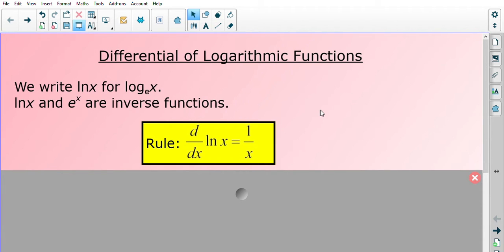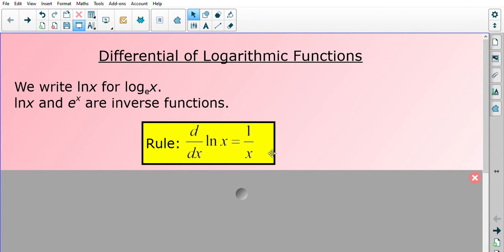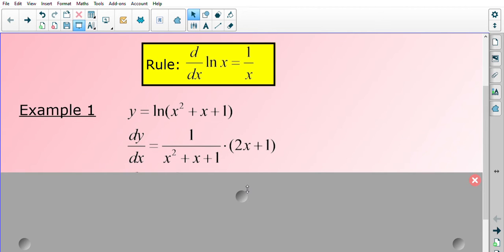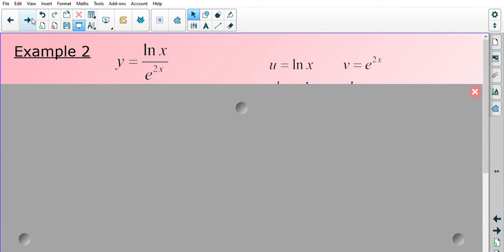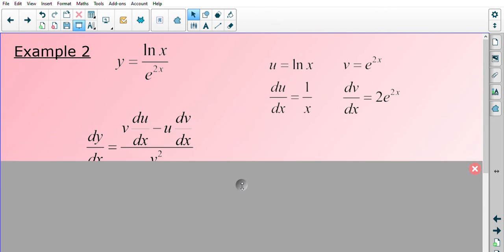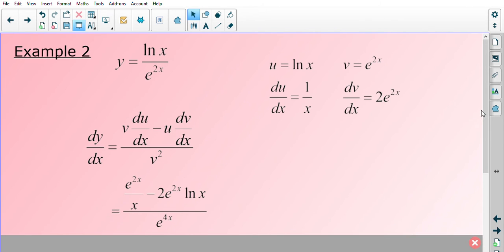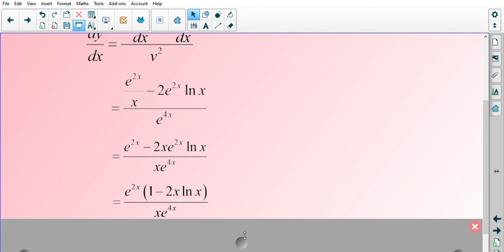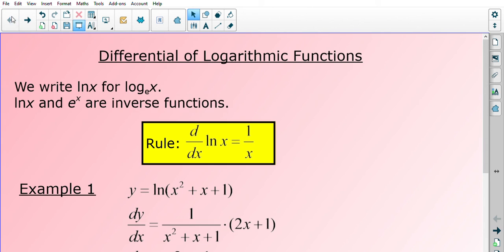Differential of Logarithmic Functions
2 examples on differentiating lnx